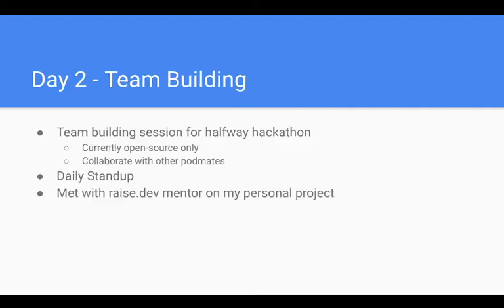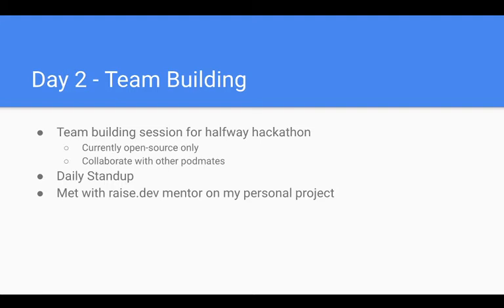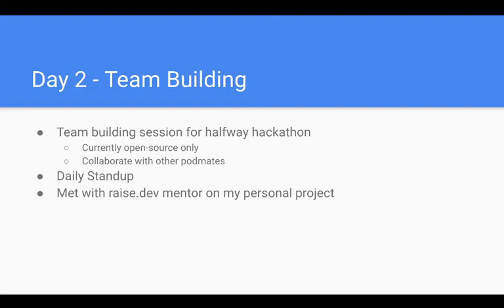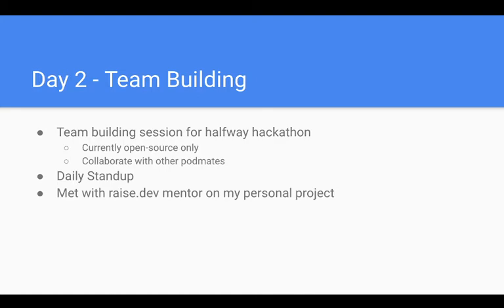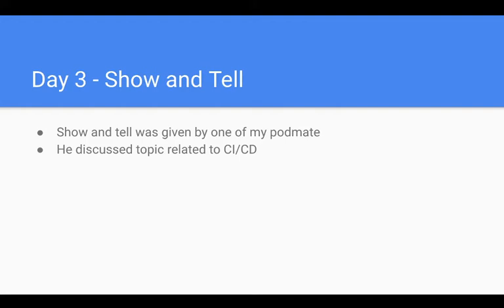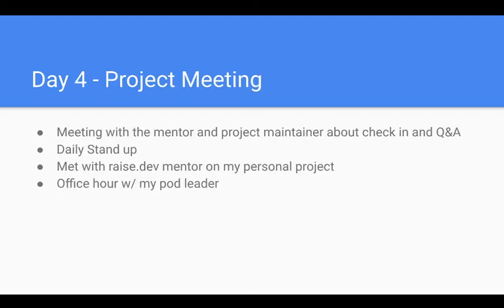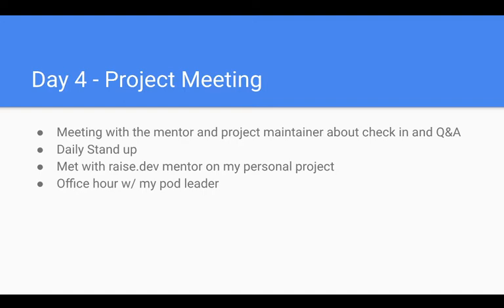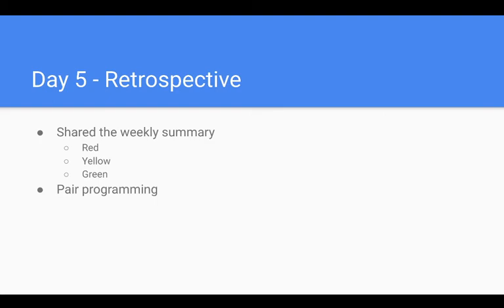MLH Fellowship | Week 5 | Open Source Spring '21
Hello world! Welcome back to another video. In this video, I'm going to share my week 5 as a Fellow at MLH Fellowship  Open Source Spring '21. Stay safe and have a nice day!